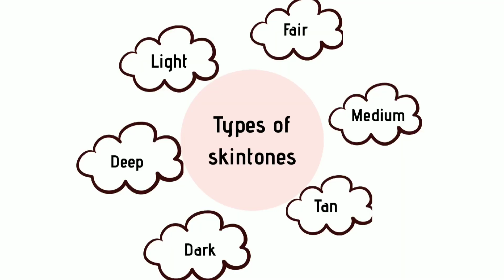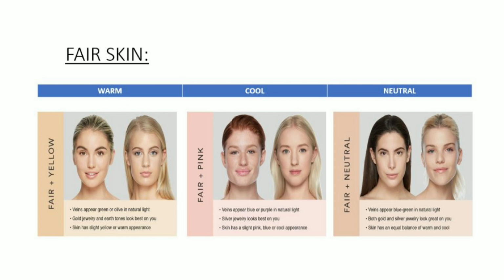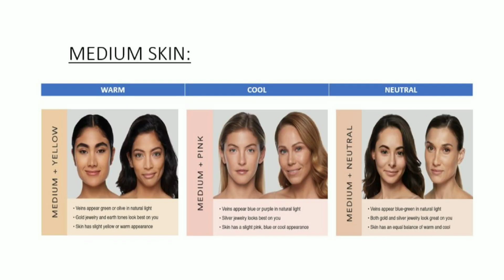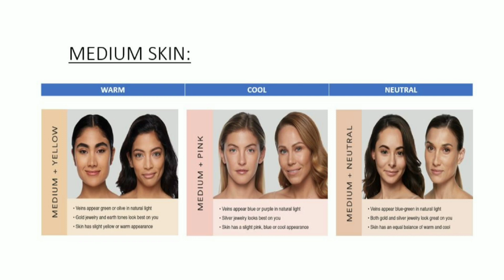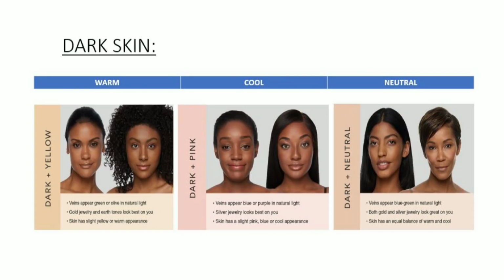How to identify your skintone and undertone ?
Hello All!

Please find my instagram handle below:
Username: sohnify